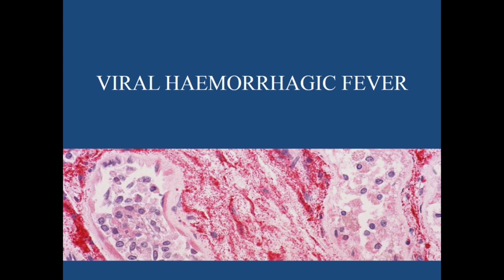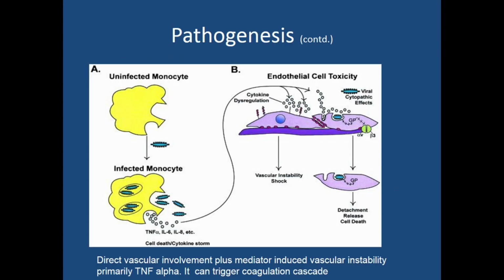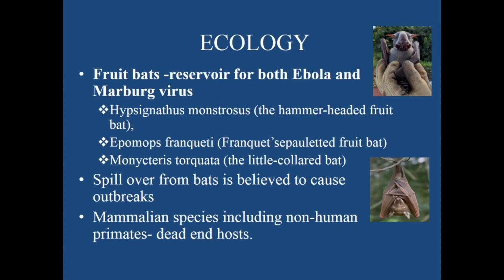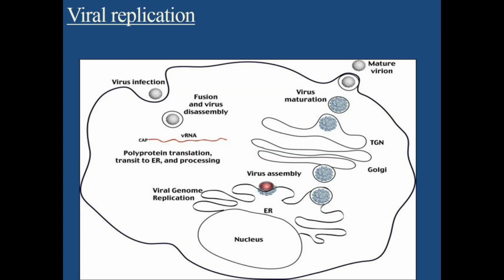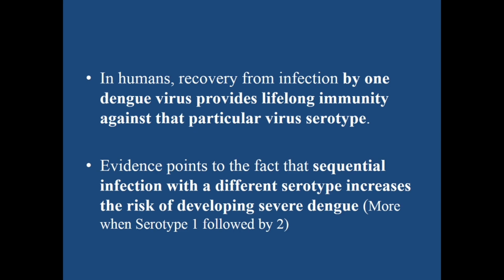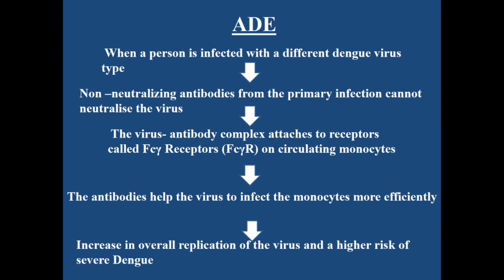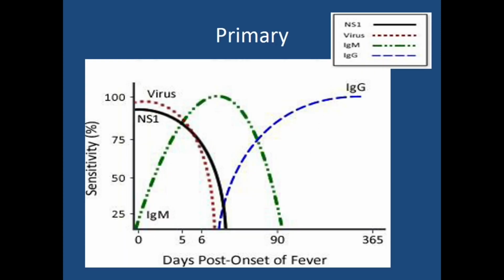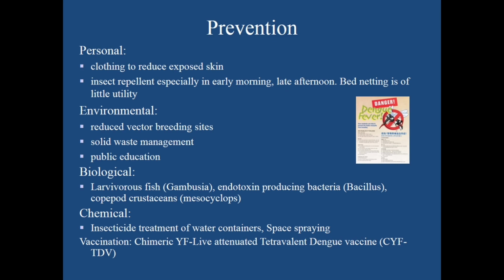Viral Heamorrhagic Fever by Dr C Lyngdoh, Microbiology, NEIGRIMS Shillong